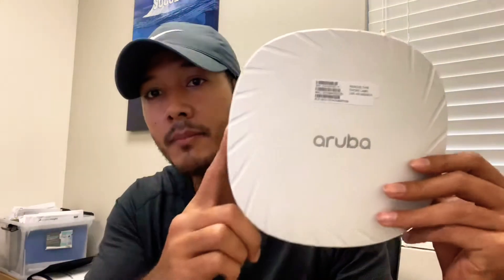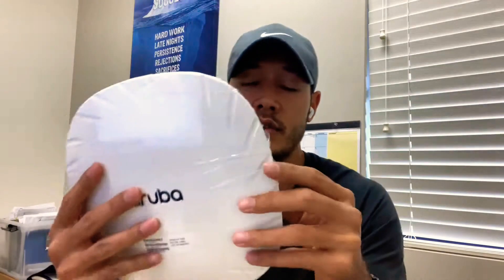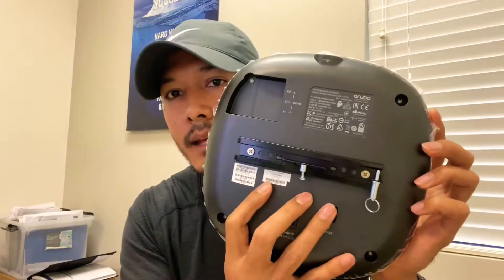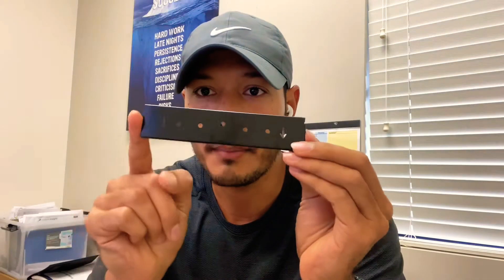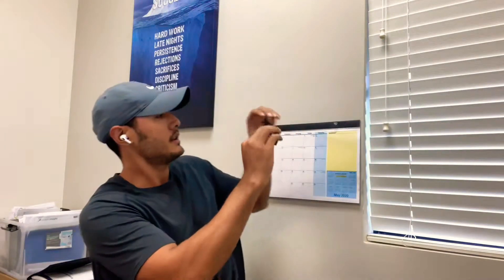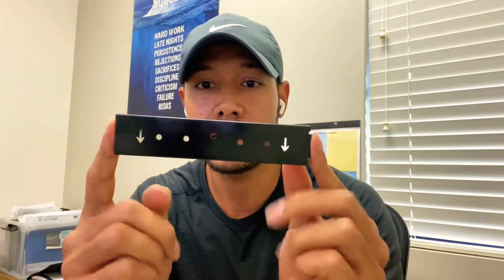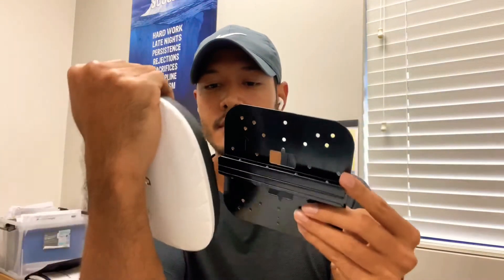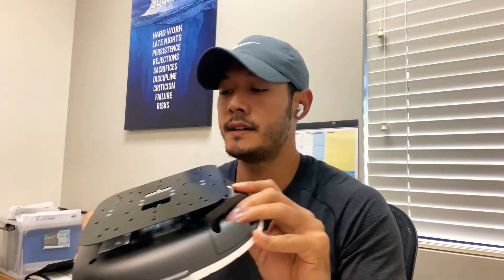Aruba Access Point 500 series Mount Types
Aruba Access Points 500 series Mount Types